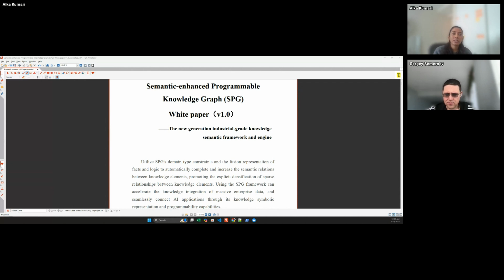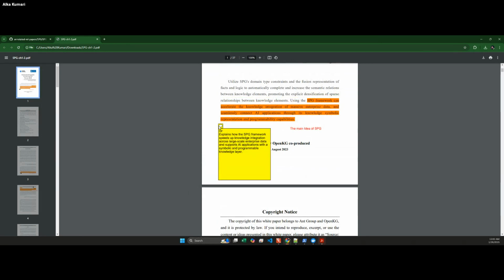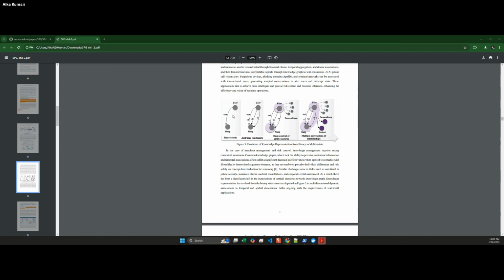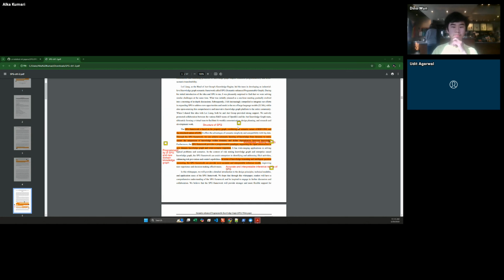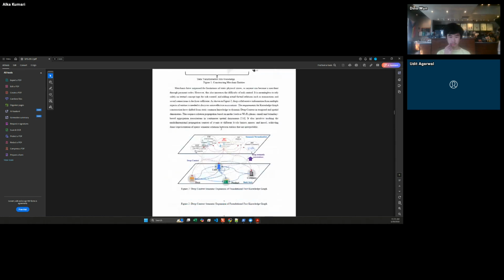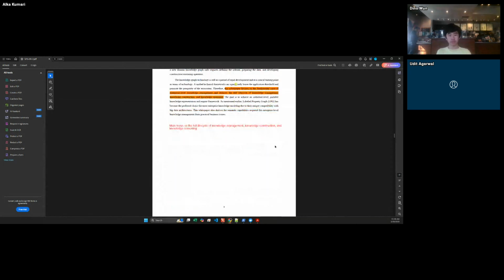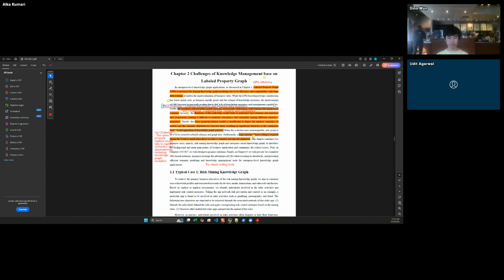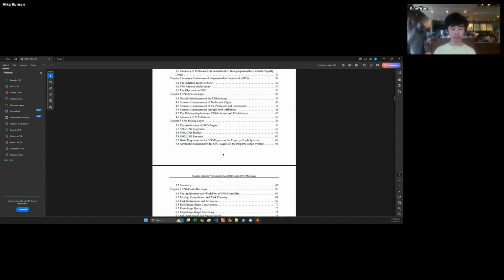ML Paper Reading Club (Session #2)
As research in ML grows the importance by time, we wanted to encourage people to have a chance to read ML papers. With this campaign, ML communities will read, learn, and share the knowledge to train and nurture the future ML researchers

Paper Title:

Semantic-enhanced Programmable Knowledge Graph (SPG) White Paper v1.0

Chapters:
0:00 - 2:45: Club Intro
2:46 - 9:44: Paper Intro
9:45 - 25:00: Introducing SPG and the Basics of Knowledge Graphs
25:01 - 37:30: Deep Dive into Knowledge Graph Evolution and Semantic Enhancement
37:31 - 48: 21: Challenges of Traditional Knowledge Graphs
48:22 - End: Summary of SPG Advantages

For Session #2, Session #3, and Session #4, we’ll be diving deeper into this paper by splitting it into manageable sections for more focused discussions. To ensure meaningful and productive discussions, we strongly encourage readers to go through the assigned sections before the session.

Let’s start to read together. It is a gateway to ML research for ML engineers and developers!